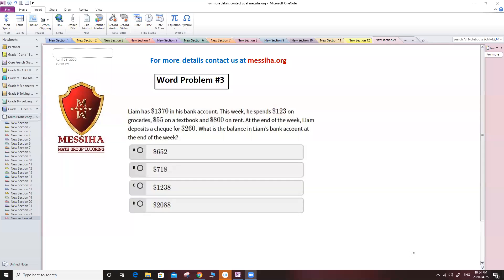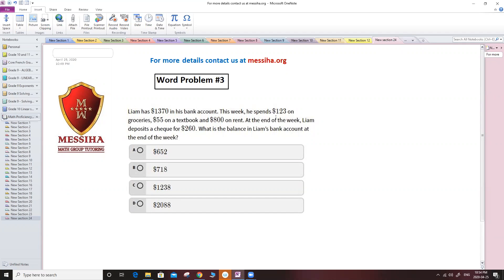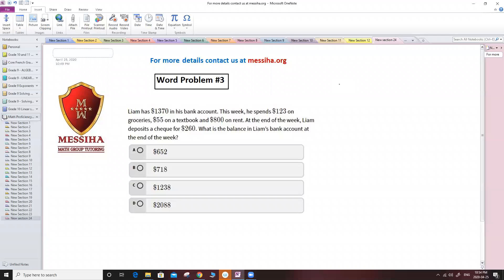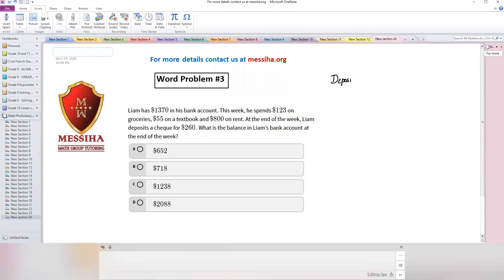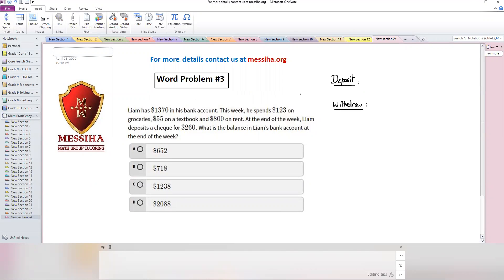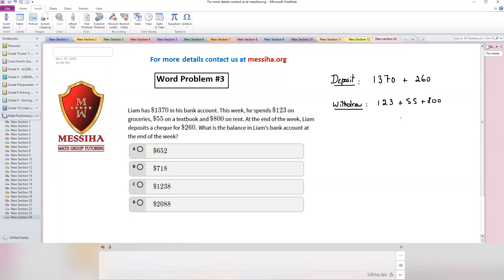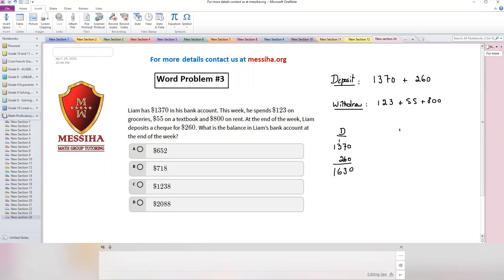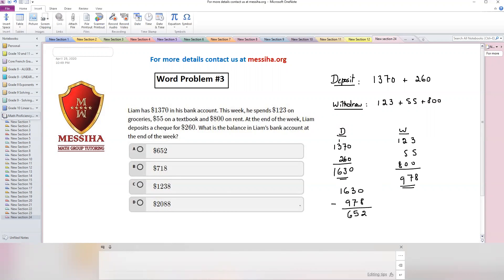Word Problem #3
Are you struggling with Math? Do you like to improve your knowledge in CODING with PYTHON?
All videos are free on this Channel.
Our channel's goal is to help you successfully complete any math test. With more than 400 videos, we will help you to practice before the test by showing you some math tricks.